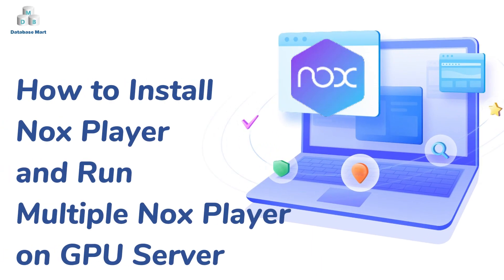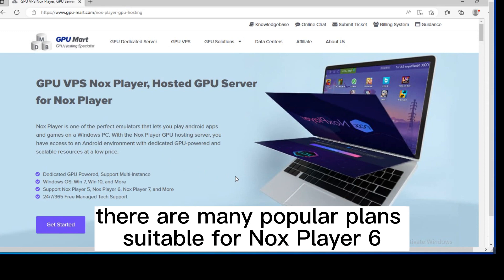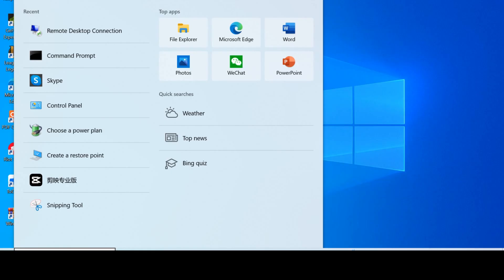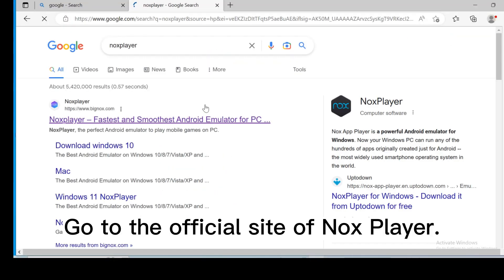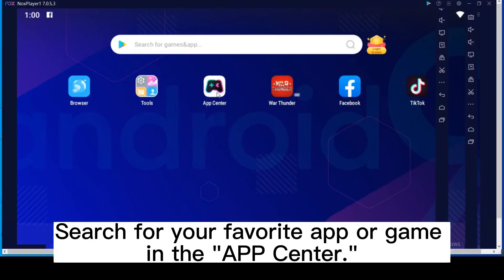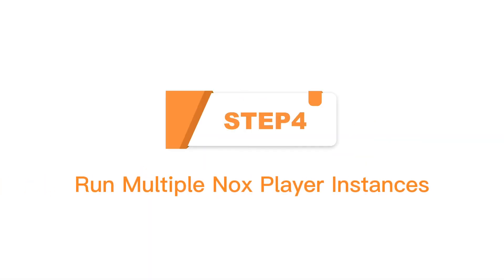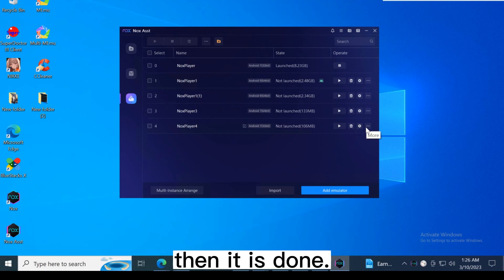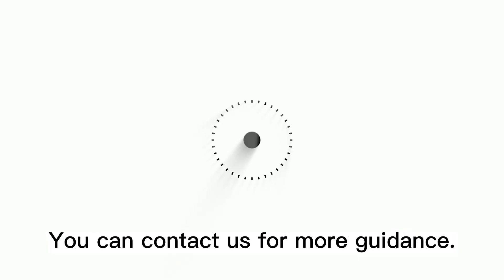How to install Nox Player and run multiple Nox Player instances on GPU Server.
Nox Player is an Android emulator. It allows you to play handheld games on your huge computer screen! It allows you to cyberloaf on your company computer! It can run almost any Android app on your computer. We are talking about famous apps like Clash of Clans, Instagram, Subway Surfers, Kitchen Stories, Tubemate, etc.
Stable performance! Smooth operation! And with our GPU Server, you'll have a more colorful gaming visual experience! In this video, we will show you how to install this excellent Nox Player and run multiple instances on GPU Server.

If you are looking for a GPU Server/Windows VPS/Linux VPS/Dedicated Server, take a look We are having a spring sale and you will be able to enjoy an unparalleled and very large discount.